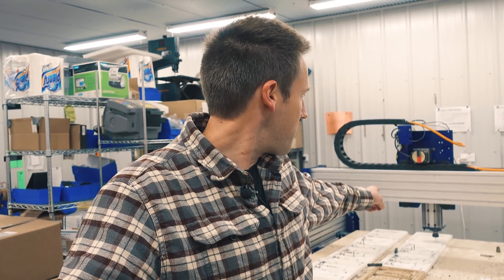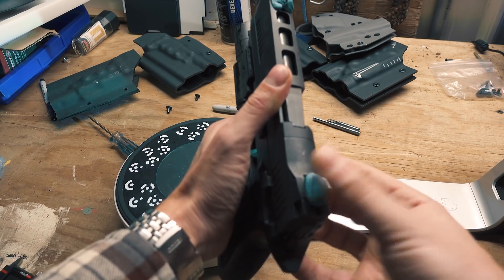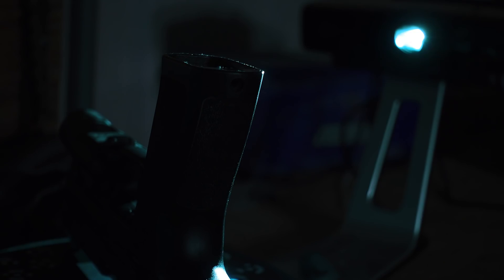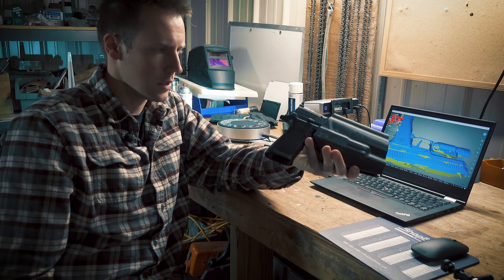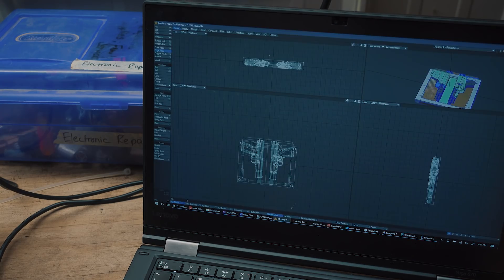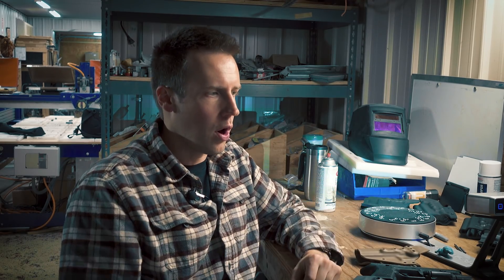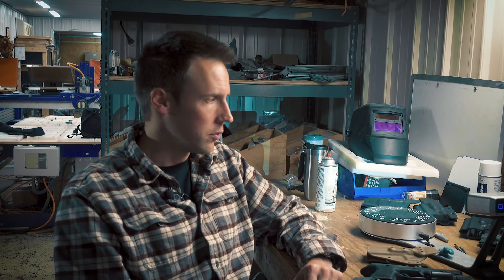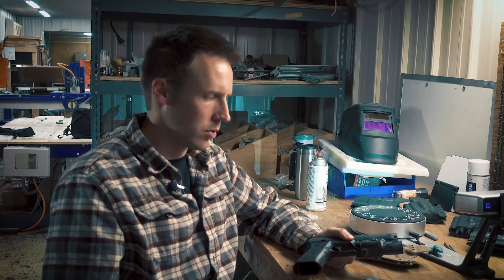Our 3D Scanner: Einscan-SP Review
In order to build the most accurate 3D models of handguns, we use the Einscan-SP to scan individual pistols, and use these precise measurements to build our master 3D models that we form our holsters on.